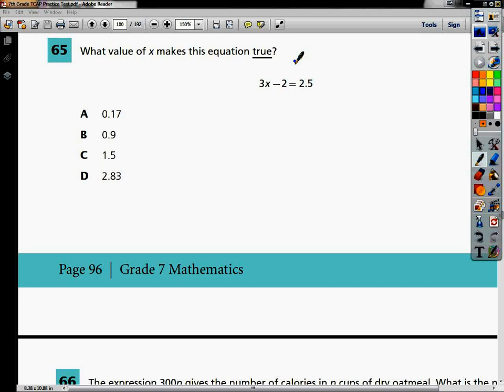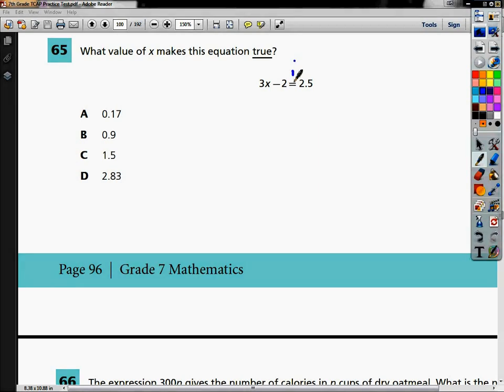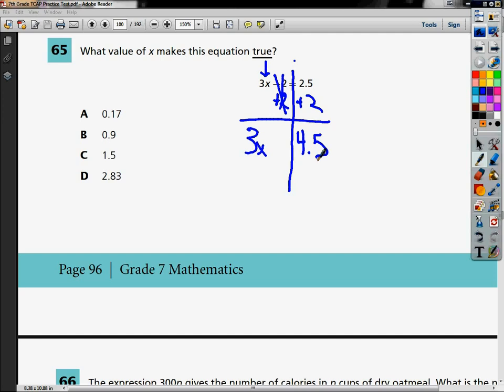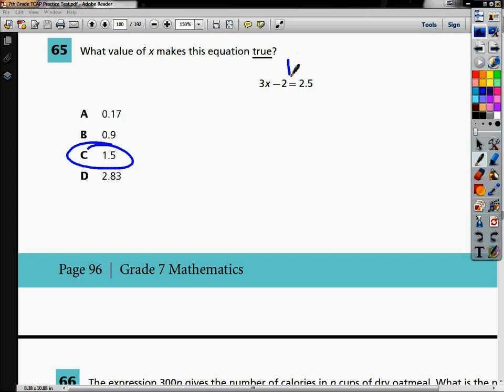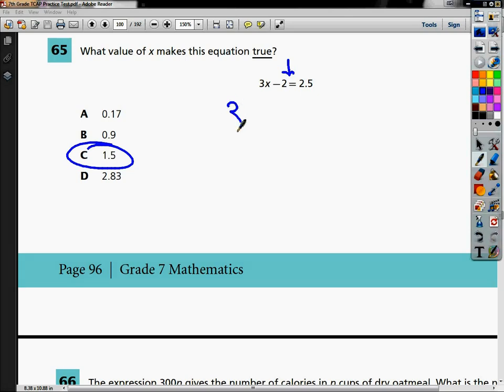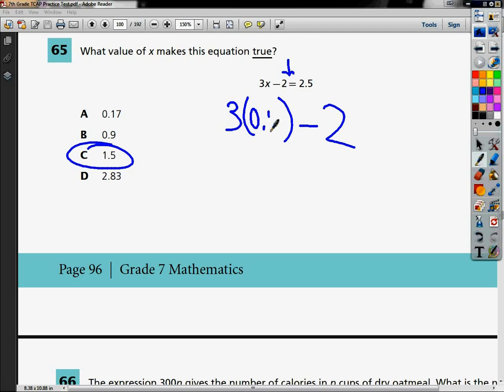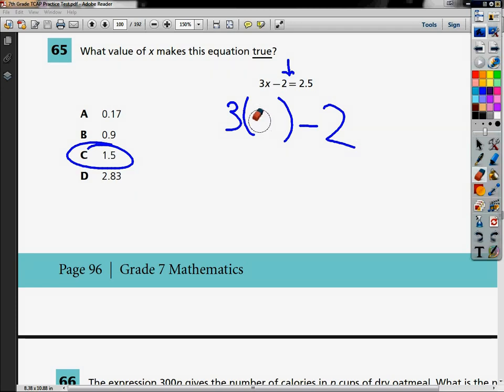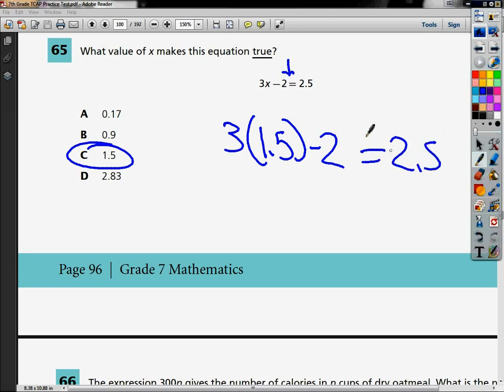Question 65 - 7th Grade- TCAP Math Practice Test